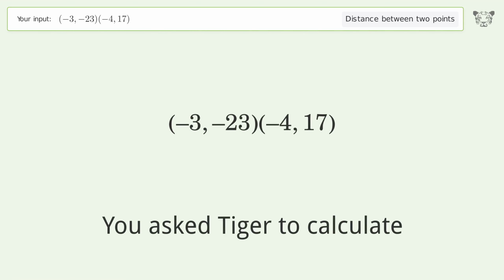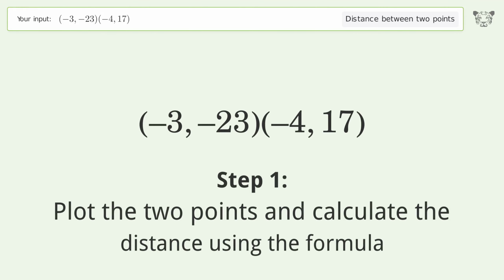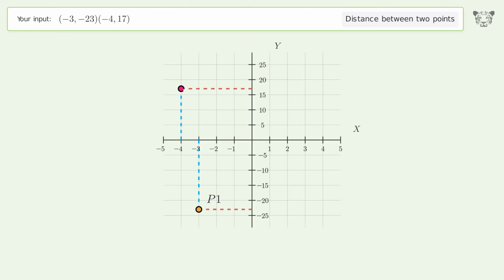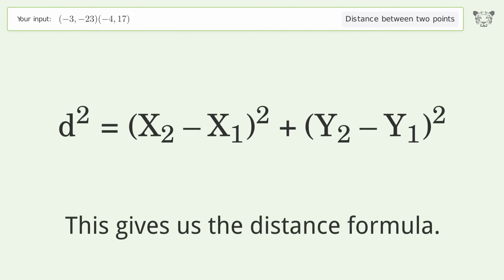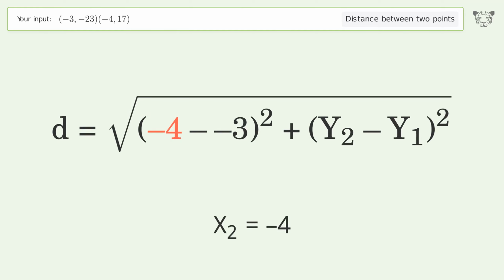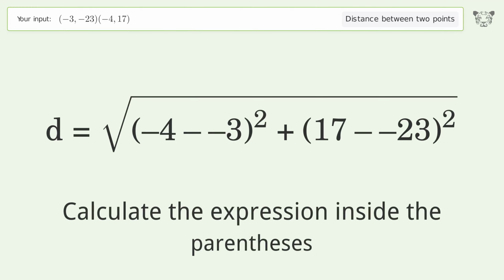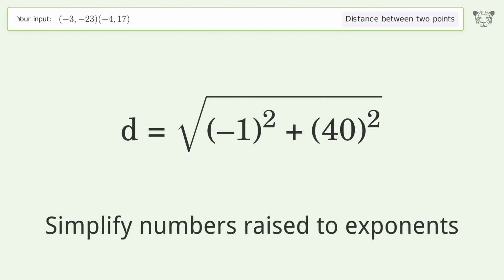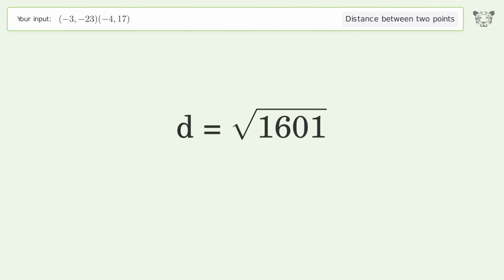Find the distance between two points p1 (-3,-23) and p2 (-4,17): Step-by-Step Video Solution